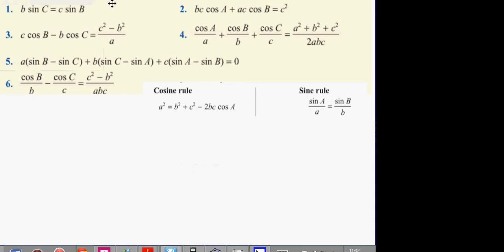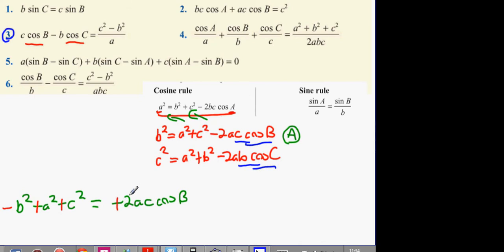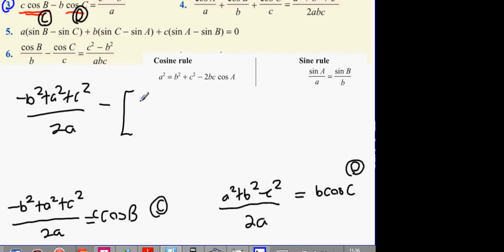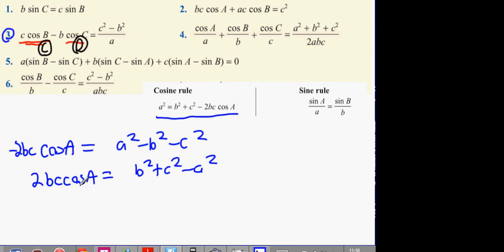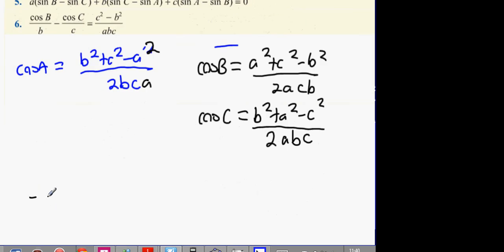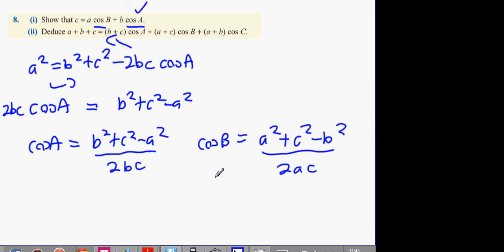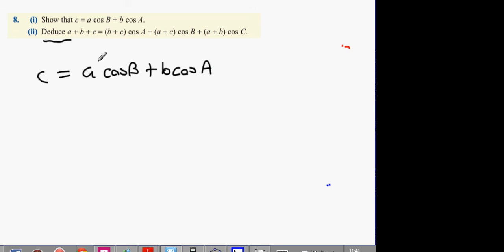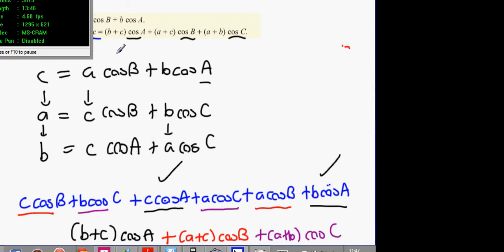5th exercise 9 16 q3q4q8